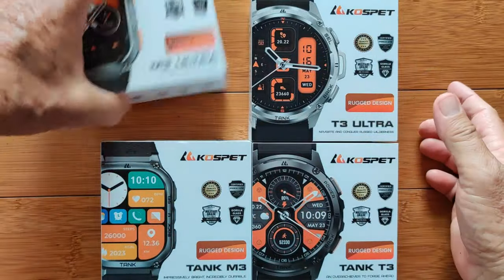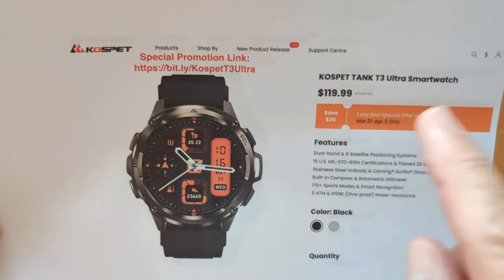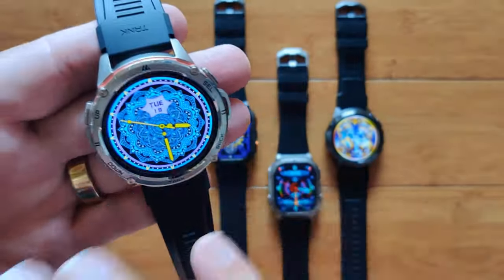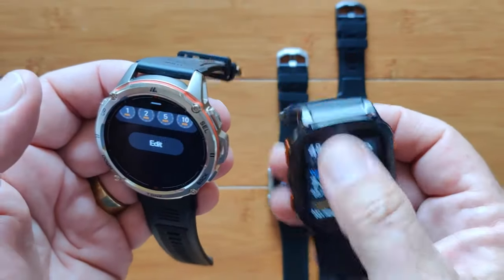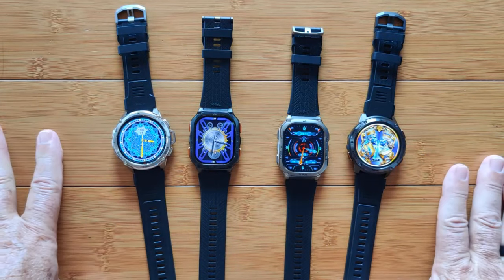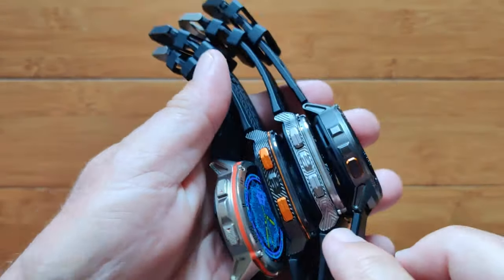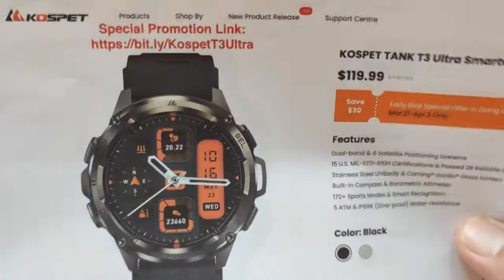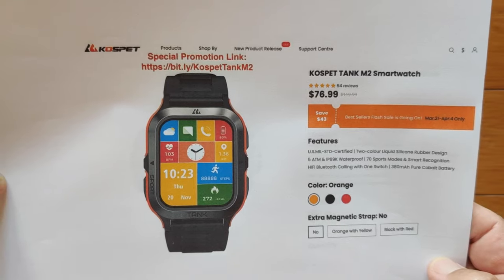ALL Kospet 2024 Smartwatches T3 ULTRA / M3 ULTRA / Tank T3 / Tank M3 Compared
The amazing Kospet smartwatches compared in this video have been provided by Kospet via ZBANX for review. Many thanks to our viewers for making this YouTube site popular and to Kospet for their support. If you are interested in purchasing any of these smartwatches, please use the links listed above. It will help us receive more watches to review for you in the future. Thanks!

DESCRIPTION:
This video series takes a close look at the 2024 line of Kospet smartwatches currently for sale, and helps in narrowing the choices between these top-of-the-line ruggedized wearables. The series looks at the TANK M3, M3 ULTRA, TANK T3, and T3 ULTRA. Today’s video compares all four new 2024 Kospet smartwatches!

By and large, KOSPET TANK M3 ULTRA and TANK T3 ULTRA break new ground with pioneering highlights including:
 • Dual-band & 6 Satellite Positioning Systems
 • Stainless Steel Unibody & Corning® Gorilla® Glass Screen
 • 15 U.S. MIL-STD-810H Certifications & Passed 28 Reliable Internal Tests
 • Barometric Pressure and Altitude Measurements & Built-in Compass
 • 130+ Sports Modes & Smart Recognition
 • 5 ATM & IP69K (Dive-proof) Water-resistance

Meanwhile, KOSPET TANK M3 and TANK T3 are the more advanced versions compared to the previous generations-KOSPET TANK M2 and TANK T2, following remarkable features such as:
 • 15 U.S. MIL-STD-810H Certifications
 • Supercharged by Dual-core CPU ATS3085L
 • 5 ATM & IP69K (Dive-proof) Water-resistance
 • SWOLF Swimming Efficiency Test
 • 130+ Sports Modes & Smart Recognition
 • Full-metal Unibody & Corning® Gorilla® Glass Screen